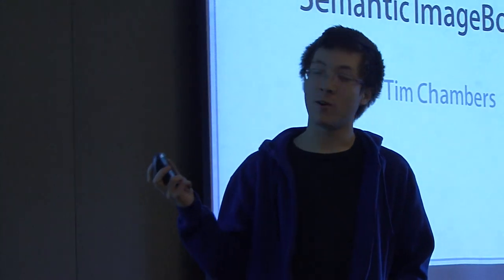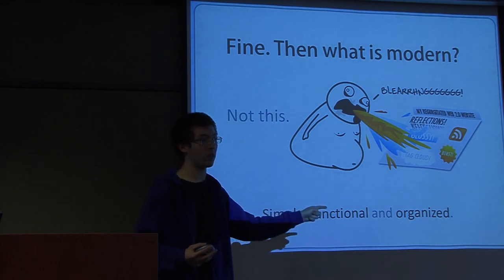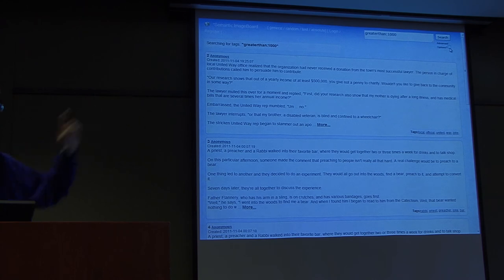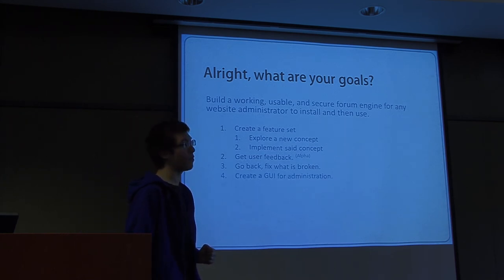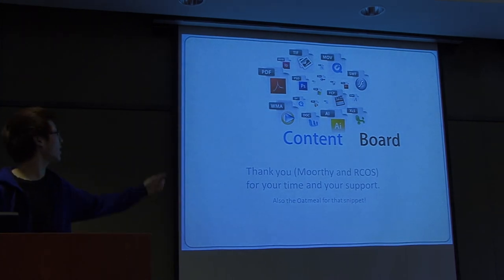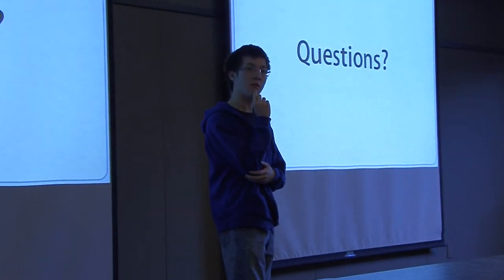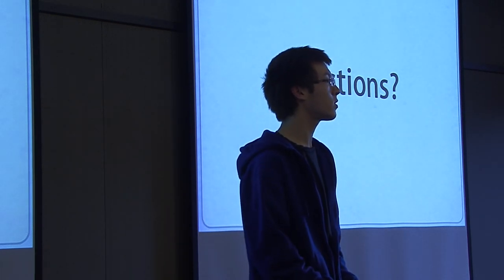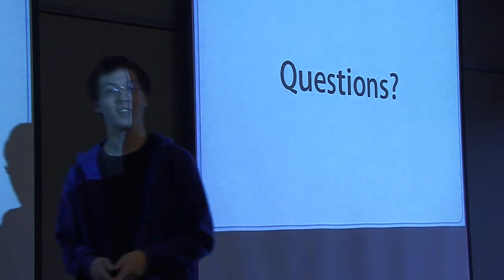Semantic Image Board.mpeg